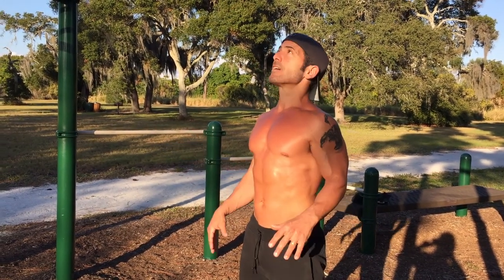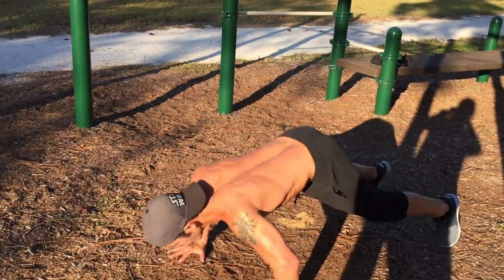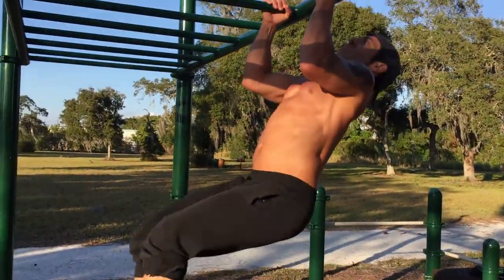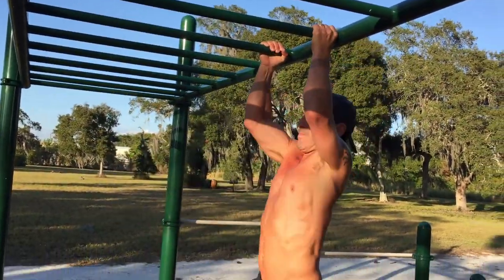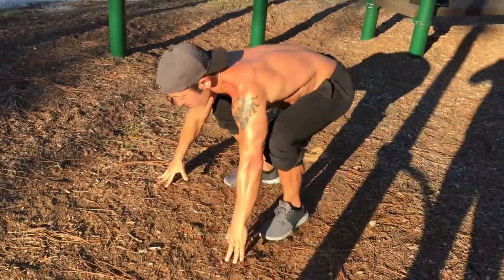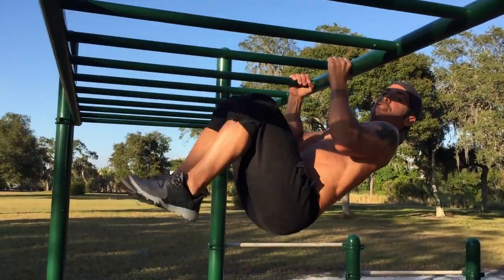Dynamic Burpee Push-up Into Leaping Pike Pull-up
I consider Burpees (aka: squat thrusts) one of the greatest tools in my fitness arsenal. I'm talking agility, flexibility, upper body strength, lower body strength, and plenty of cardio.
     Start by bracing your core as hard as possible by drawing your belly button in toward your spine and then flexing your ab muscles. This is your body's natural protection against lower back injury.
     Next, drop into a full squat with chest lifted and knees wide. Immediately drop hands down wider than shoulder height in order to execute a full wide pushup.
     Use the up faze of your pushup to explode back up into a full squat. This sets you up for a leg-loaded vertical jump towards your pull-up bar. Upon grabbing the bar, begin your pull-up and either draw your knees toward your chest...or pike up with legs pointed towards the sky.
     Do as many reps as possible before recovering for a quick break before your next set. Shoot for 3-4 sets.
With this body weight only dynamic move, you are working your entire body. The results I've experience are plentiful and I'd love to hear how you feel and the results you experience.

FAZ FITNESS
Charlie Defazio - Certified Fitness Trainer
Sarasota, FL

Certifications:  ACE Fitness certified personal trainer; BodyCombat; BodyPump; Les Mills Grit; Kickboxing, Yoga, Pilates, TRX